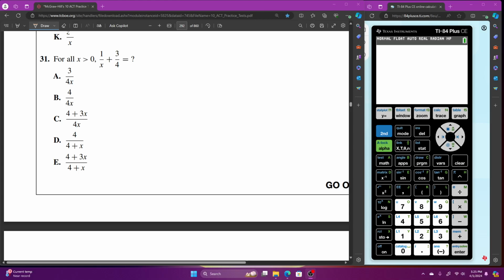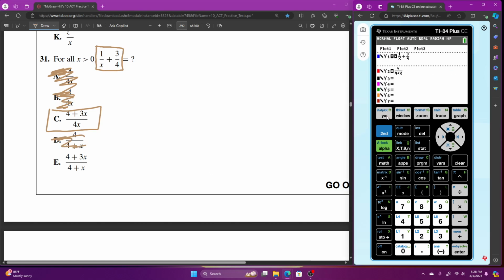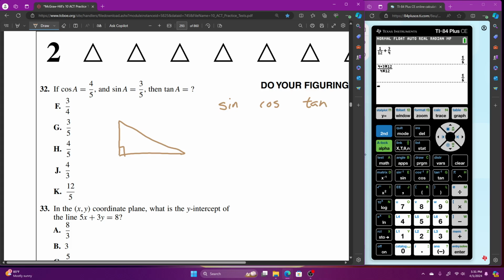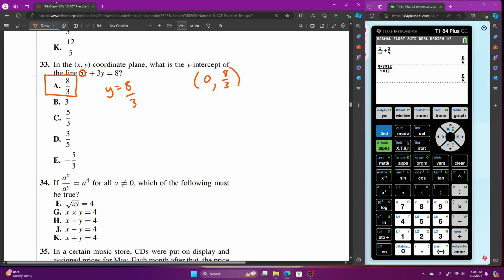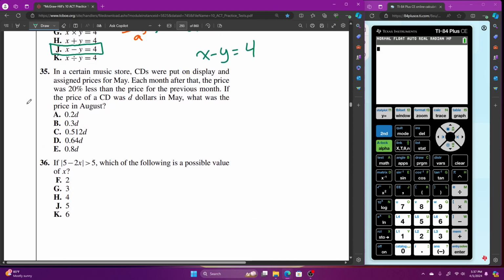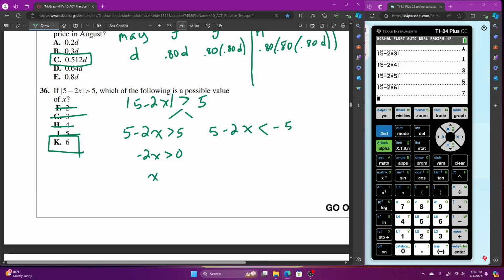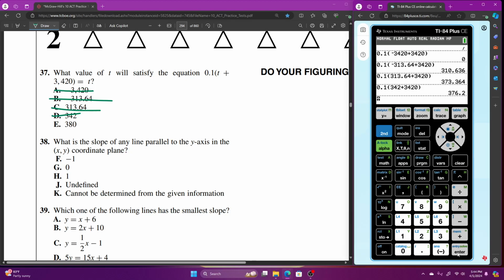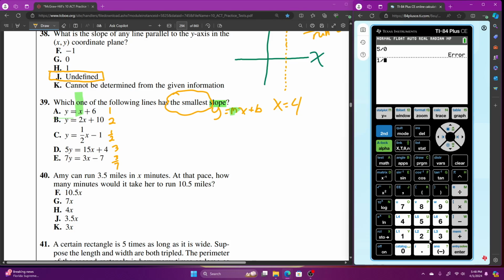ACT Practice 2 Part 4 Questions 31 - 40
31 - solve algebraic questions using the back solving method
32 - trigonometric ratios
33 - find t-intercept from a linear equation in standard form
34 - exponent rule for division
35 - logic word problem
36 - solve an absolute value inequality
37 - solve an equation using back solving
38 - rule for slope of a vertical line
39 - compare slopes of linear functions/equations
40 - solve a proportion using equivalent fractions